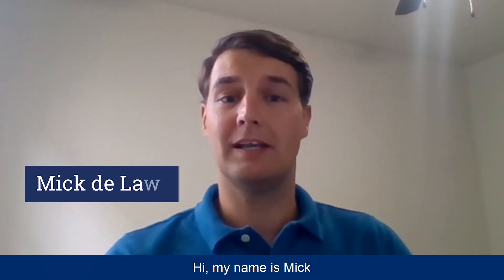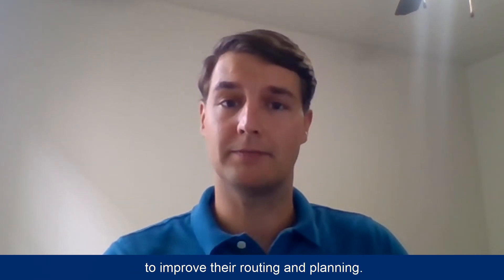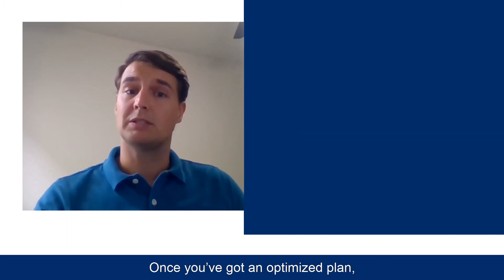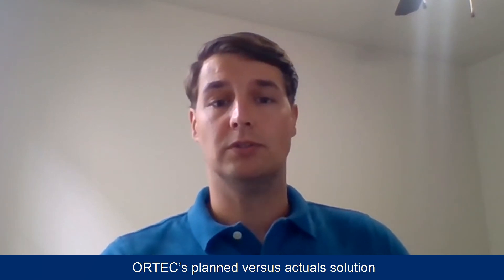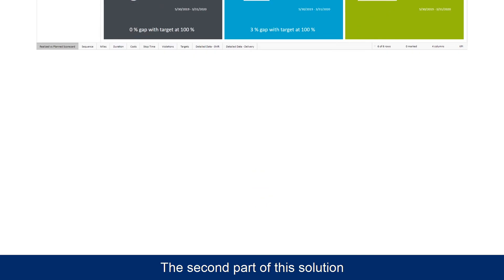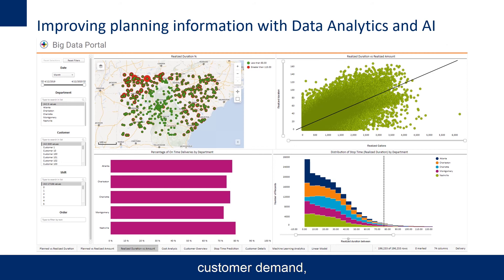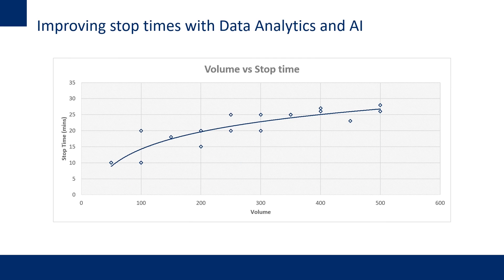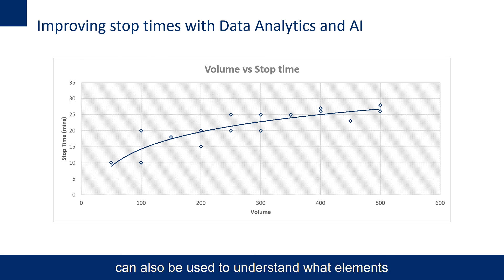ORTEC’s Planned vs. Actual Solution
Description: How can you close the gap between your planned vs. actual deliveries? ORTEC uses data analytics and machine learning to improve planning information so you can reduce errors, save time and money, and more.